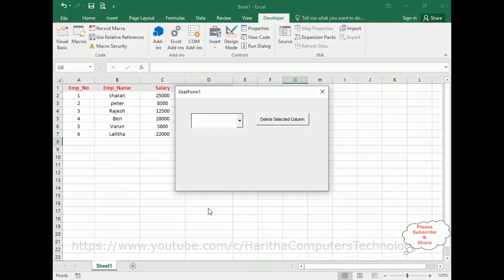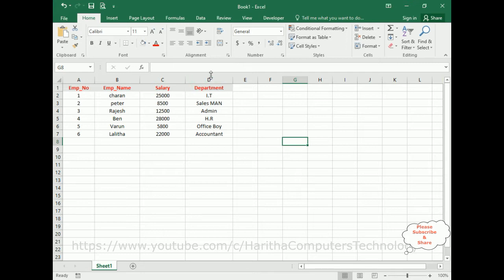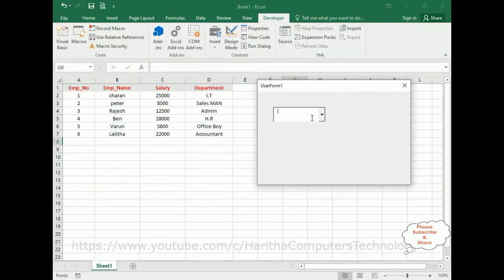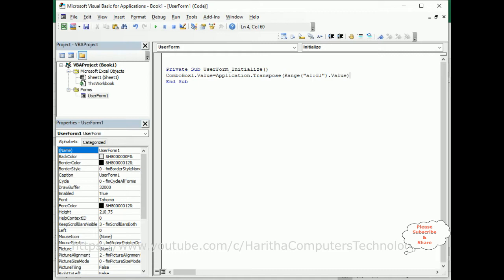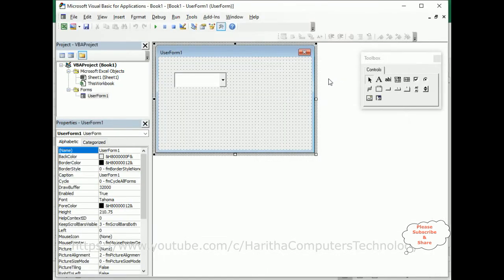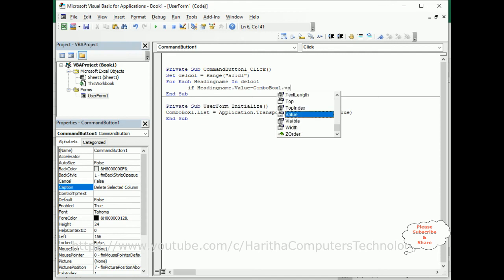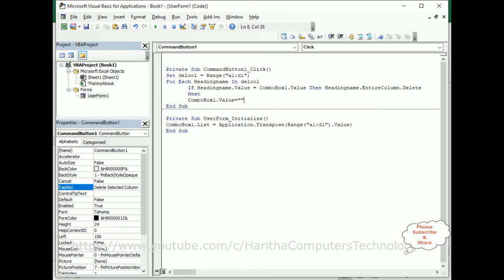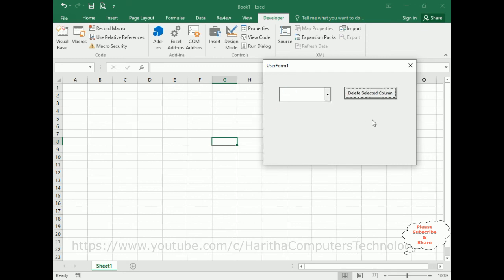Excel VBA Delete Entire Column Dynamically Userform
VBA Excel tutorial delete the entire selected column  with column name header dynamically